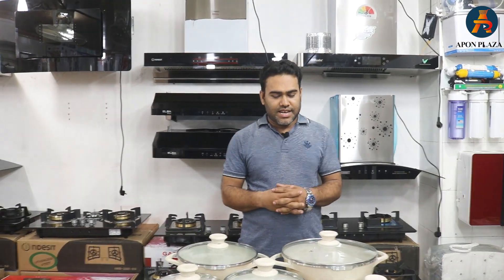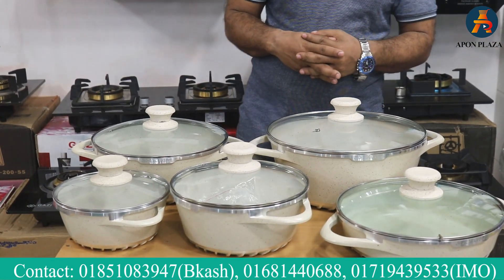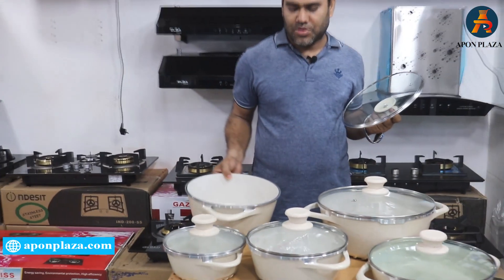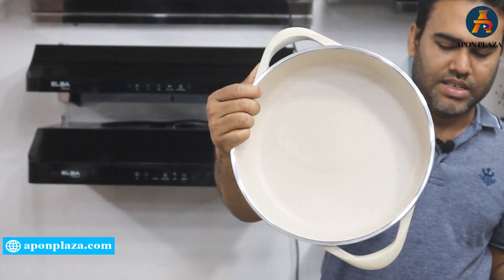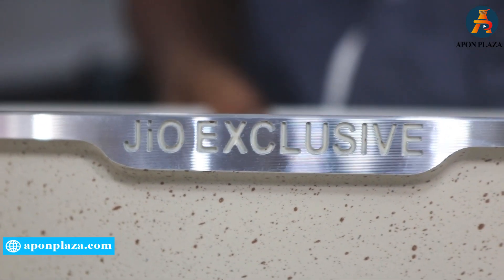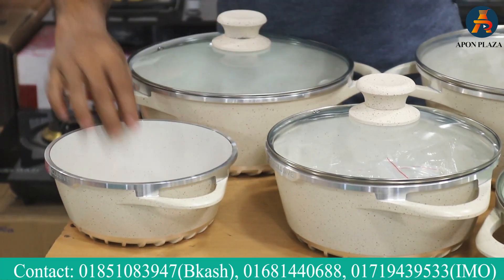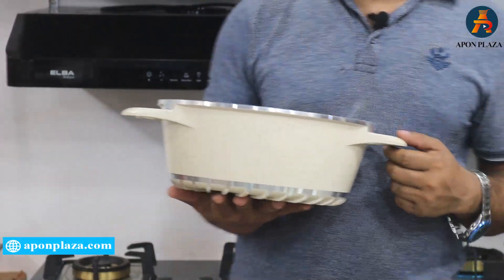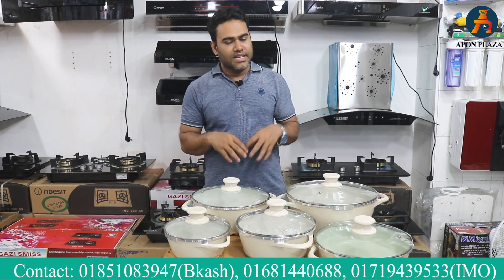সবচেয়ে কমদামে সুন্দর ননস্টিক কুকওয়ার সেট | Non-Stick Cookware |10 Pcs Best Cookware Sets Price in BD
The best nonstick cookware sets include pots and pans and ceramic cookware non-Teflon cookware and affordable nonstick pans. সবচেয়ে কমদামে সুন্দর ননস্টিক কুকওয়ার সেট | Non-Stick Cookware |10 Pcs Best Cookware Sets Price in BD. Buy the latest non-stick & induction cookware online in Bangladesh from dnstore.com. We offer Jio Exclusive cookware set at the best price. The cookware set features a nonstick coating, which allows for lower-fat cooking options-no needed for excess butter or oil. Ceramic cookware is metal cookware that's been finished in a ceramic coating.

Shop Address: ( দোকানের ঠিকানা )

DN STORE:- ডিএন স্টোর
Shop No:      21-22, New Market City Complex,
                      New Market, Dhaka-1205
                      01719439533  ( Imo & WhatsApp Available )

আপনিও চাইলে আপনার ব্যবসা আমাদের মাধ্যমে প্রচার করতে পারেন। আমাদের সাথে যোগাযোগের মাধ্যম: